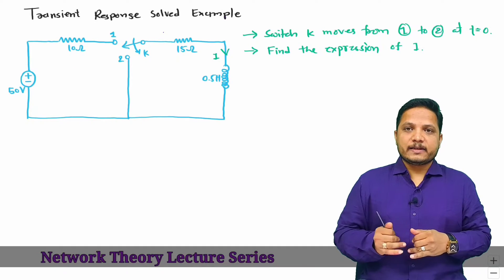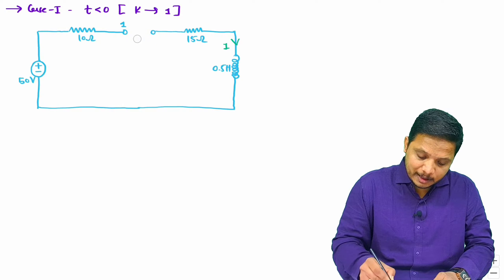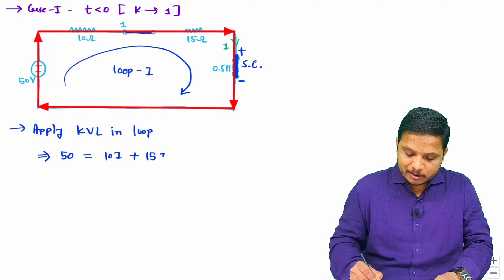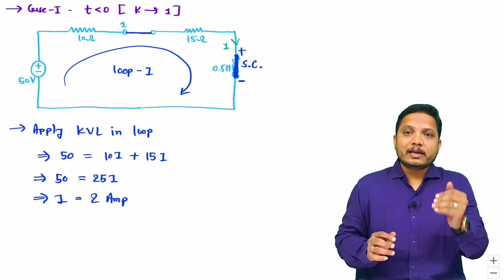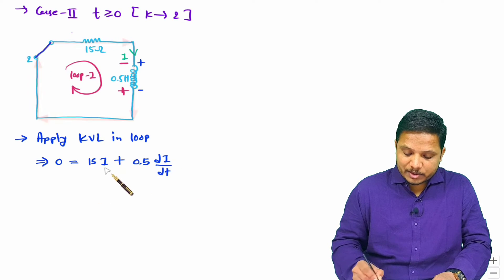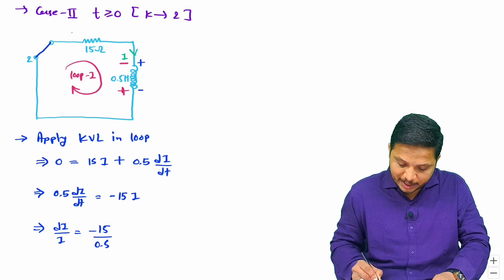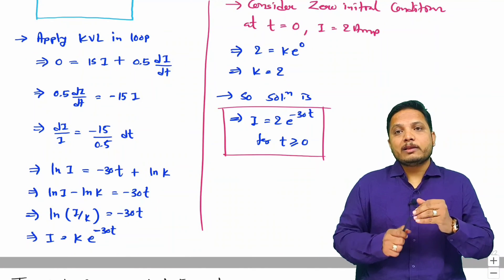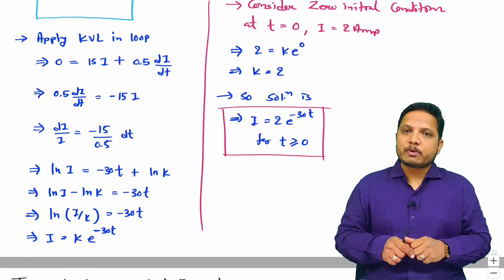10. Transient Response Solved Example in Network Theory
Transient Response Solved Example in Network Theory is explained with the following Timestamps:
0:00 - Transient Response Solved Example - Network Theory
1:00 - Before Initial condition of Network
3:16 - After Initial condition of Network
6:47 - Initial condition of Network
7:56 - Current expression in Transient Response

Transient Response Solved Example in Network Theory is explained with the following outlines:
0. Network Theory
1. Transient Response Solved Example
2. Before Initial condition of Network
3. After Initial condition of Network
4. Initial condition of Network
5. Current expression in Transient Response